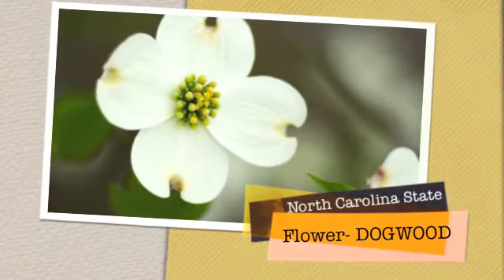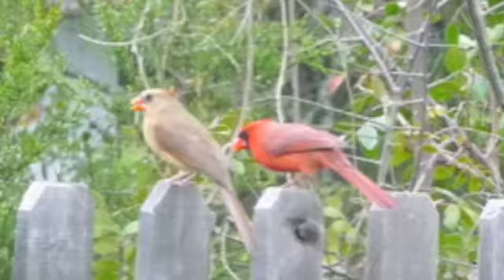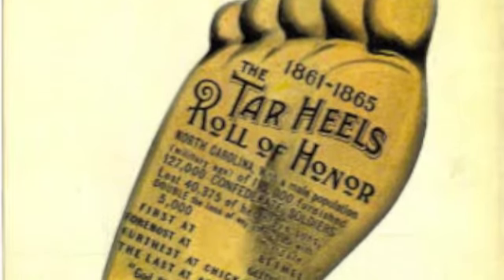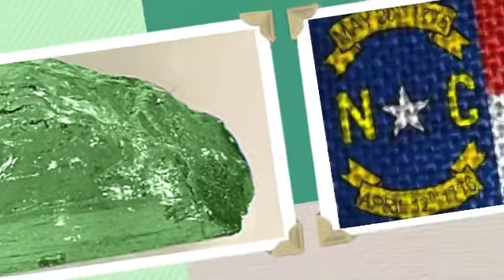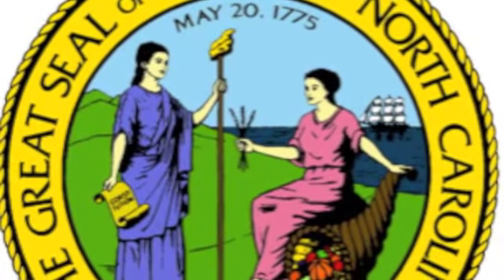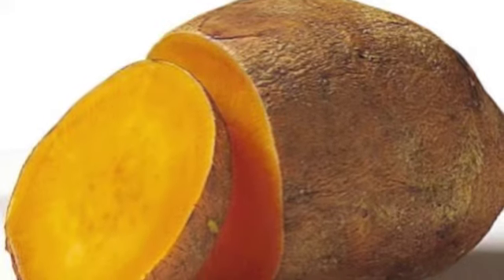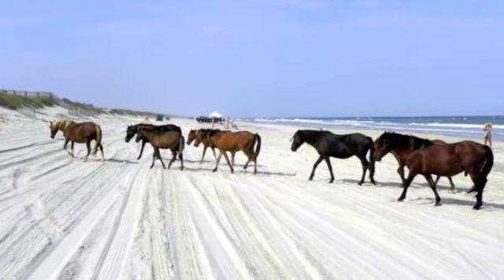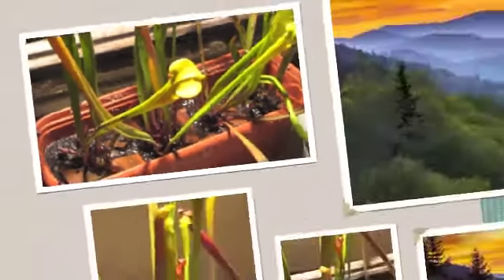New Project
NC State Symbols